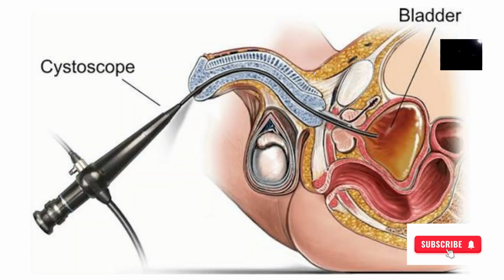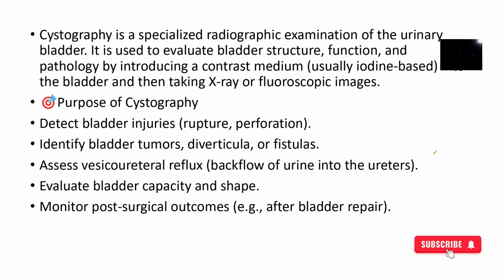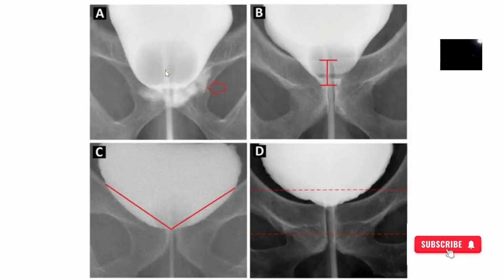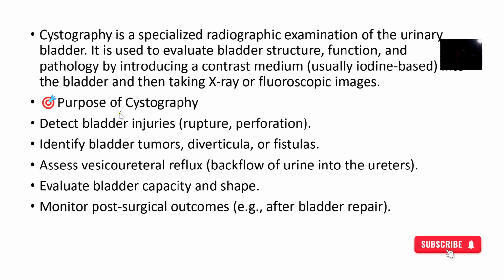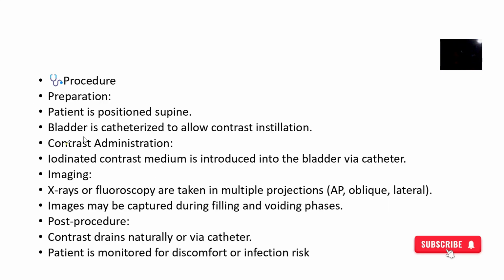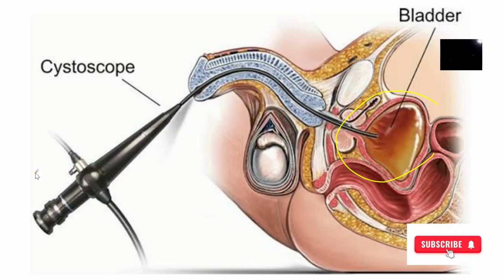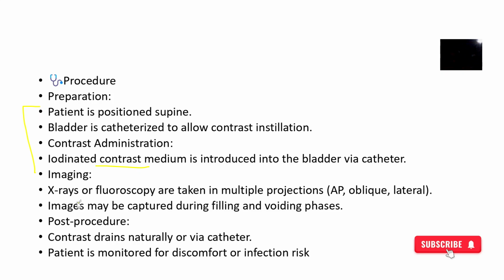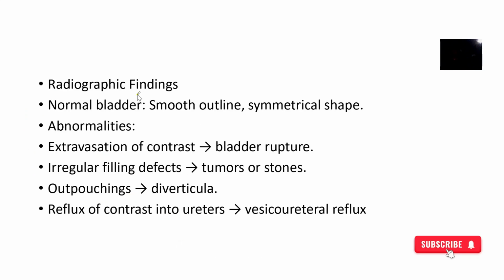Cystography; specialized radiographic examination of the urinary bladder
Cystography is a radiographic examination of the urinary bladder using contrast media. It is performed to evaluate bladder anatomy, function, and pathology.

Purpose of Cystography
Detect bladder injuries (rupture, fistula).

Assess bladder diverticula or tumors.

Evaluate vesicoureteral reflux (backflow of urine into ureters).

Investigate recurrent urinary tract infections.

Post-surgical follow-up (e.g., bladder repair).

Procedure Overview
Patient Preparation

Explain procedure and obtain consent.

Empty bladder before exam.

Assess for allergies to contrast media.

Contrast Administration

Contrast medium (iodinated solution) introduced into bladder via catheter.

Bladder filled under fluoroscopic control.

Imaging

Radiographs taken in multiple projections (AP, oblique, lateral).

Fluoroscopy may be used to observe bladder filling and emptying.

Post-void images often obtained to assess residual urine.

Post-Procedure Care

Encourage hydration to flush contrast.

Monitor for discomfort, hematuria, or infection.

Types of Cystography
Conventional Cystography – Contrast instilled directly into bladder.

Voiding Cystourethrography (VCUG) – Images taken while patient voids to assess urethra and reflux.

CT Cystography – CT imaging after bladder filling, often used in trauma cases